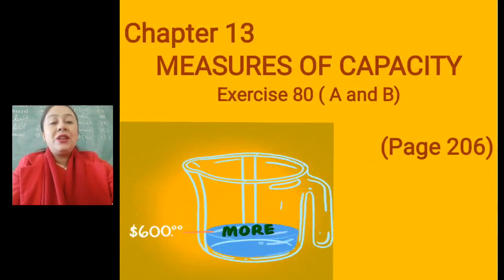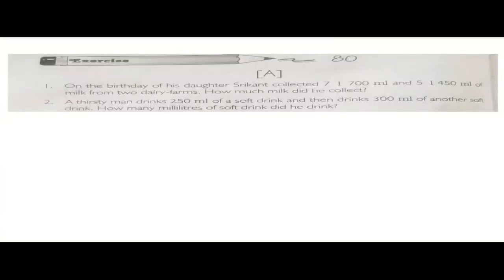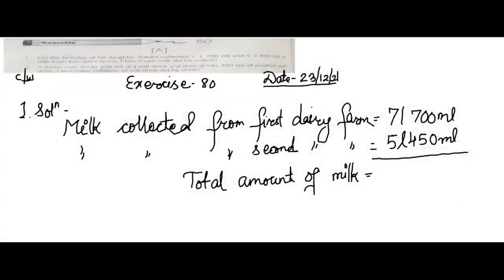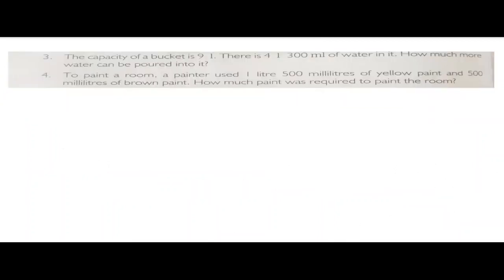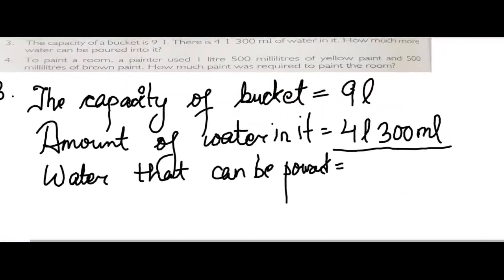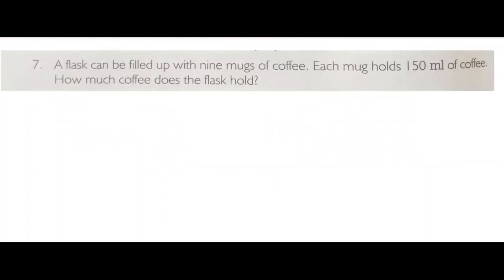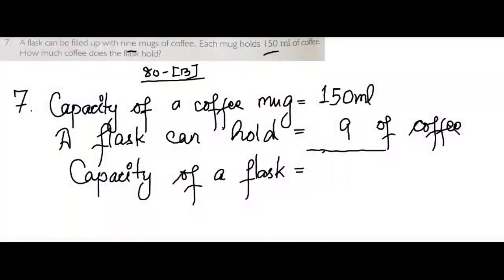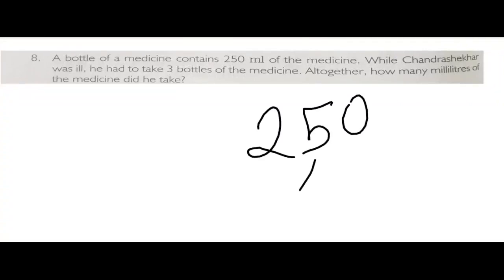CLASS III: MATH STEPS, CHAPTER 13 ' MEASURES OF CAPACITY' EXERCISE 80 A AND B.